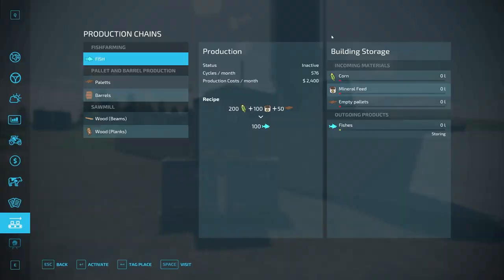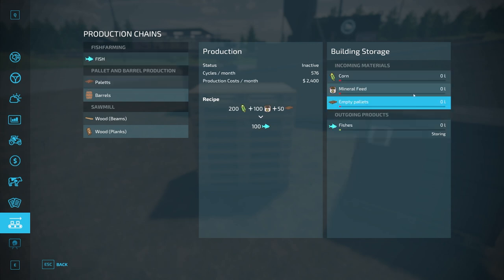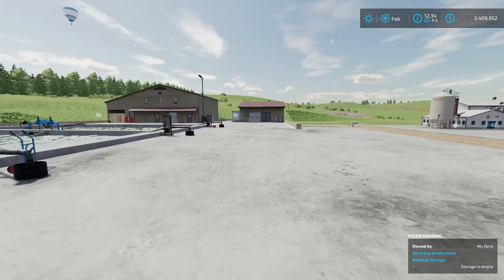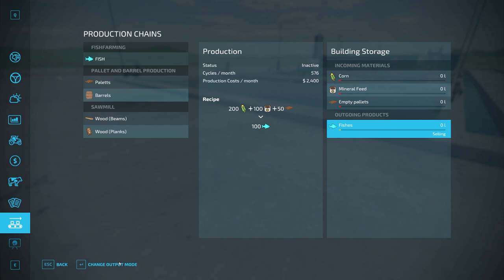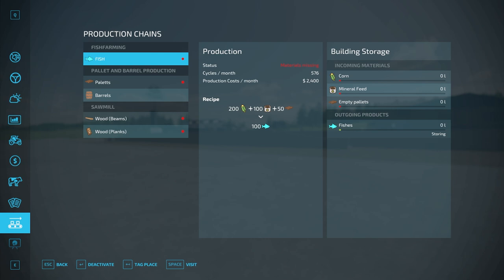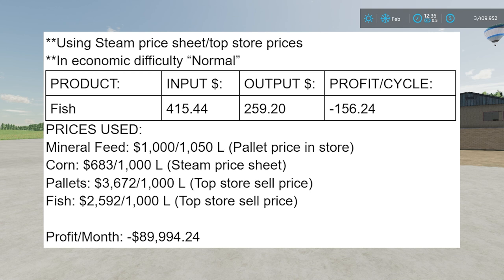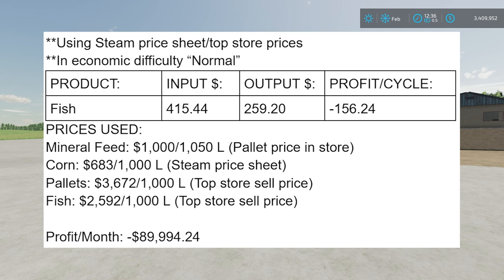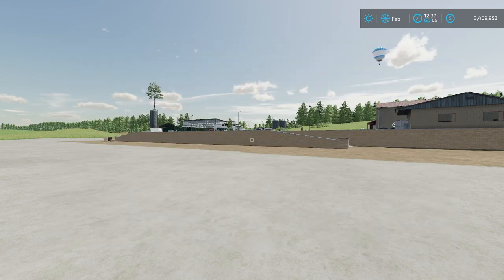FISH FARMING MOD TUTORIAL - Farming Simulator 22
This video will teach you how to use the new fish farm mod from the in game modhub and will help you know if it is worth using or not.

TIMECODES:
00:00 - Intro
0:40 - Using the Production Chain
6:37 - Is it worth doing?
10:11 - Outro